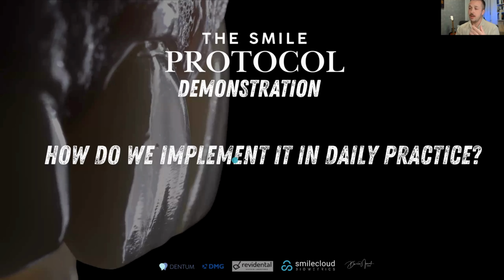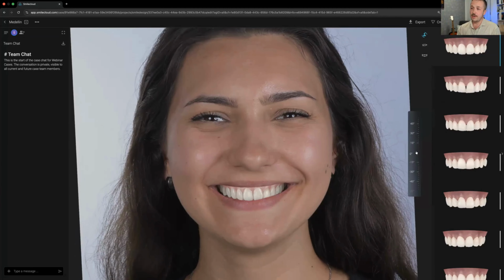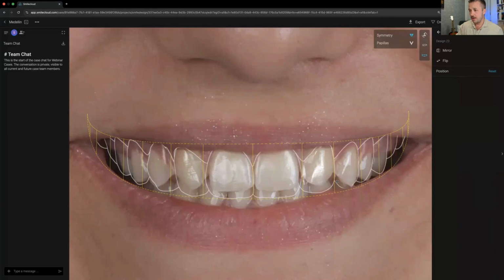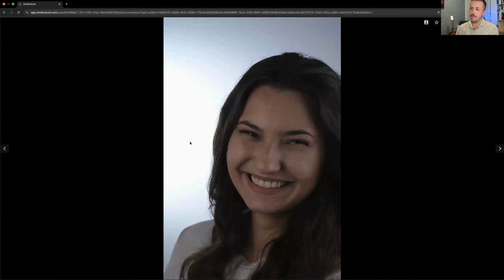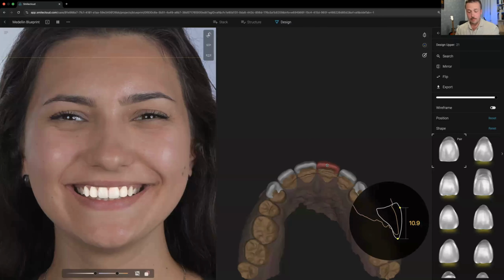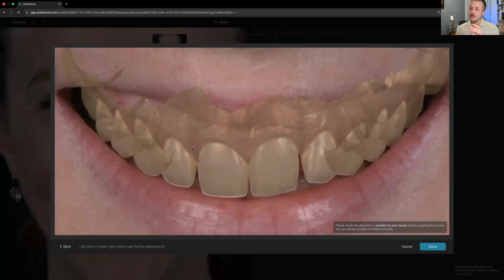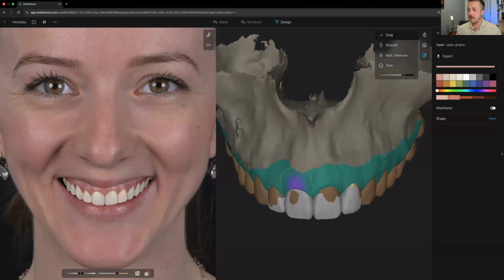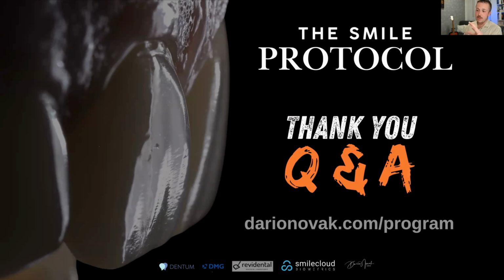Design Demonstration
Step-by-step design workflow demonstration @smilecloud_biometrics